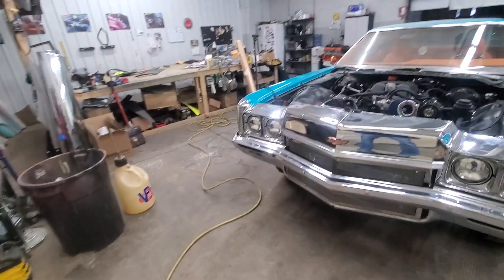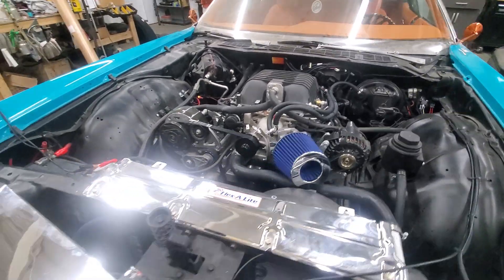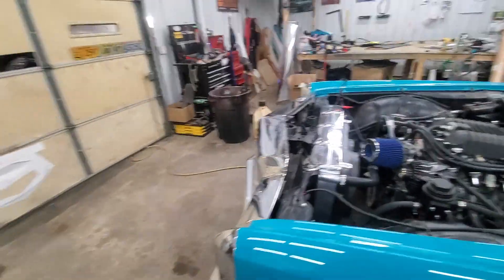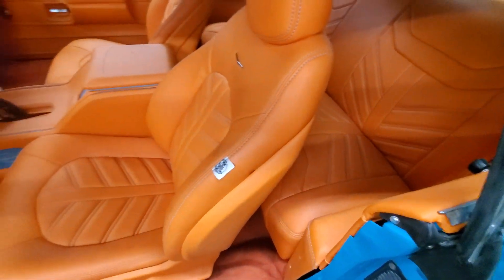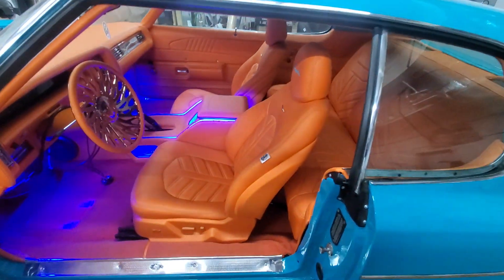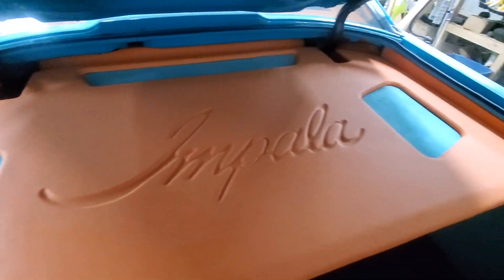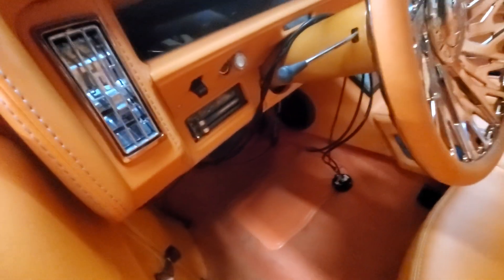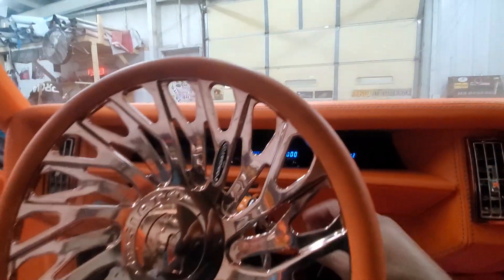"Dan Marino" Donk done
Slick just dropped another hit from the "Dance Floor" and it's a donk so check out this detailed video of DAN MARINO DONK.